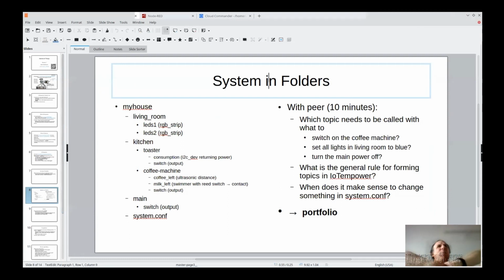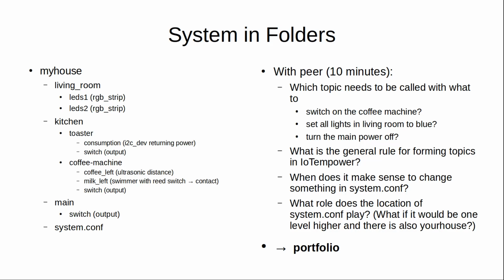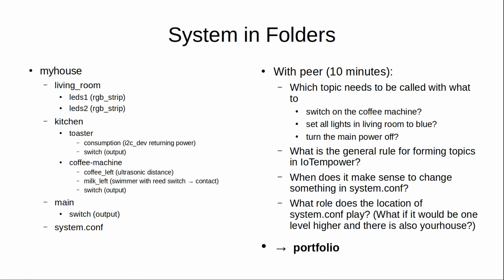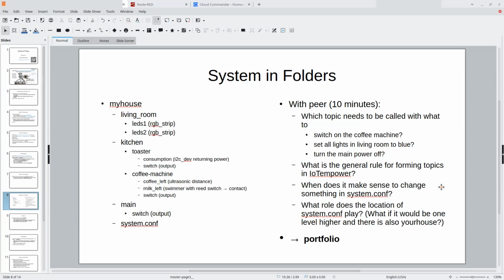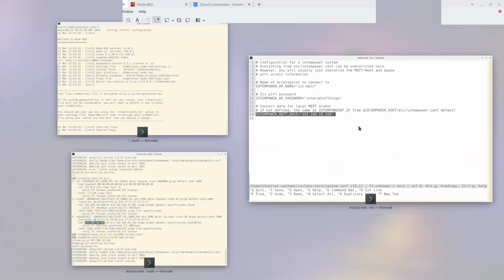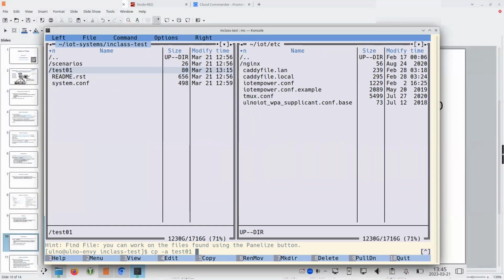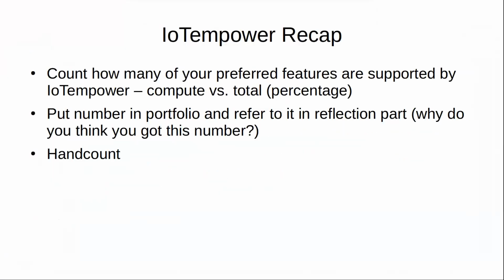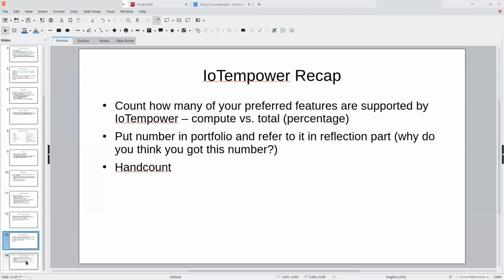IoTempower Under The Hood - 6/6 - MQTT Topics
IoT Intro Video - IoTempower Under The Hood - MQTT Topics - Lecture 7 - 6

Here, ulno talks about about IoTempower under the hood. This is an extract out of the regular IoT lecture 7 - sixth (and last) part - this explains how MQTT topics are created in IoTempower based on the device directory structure.